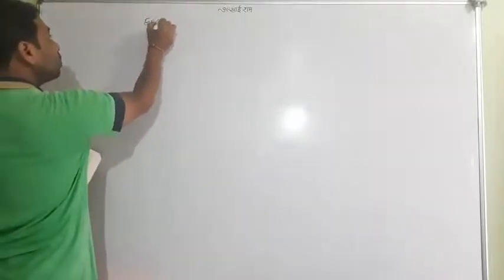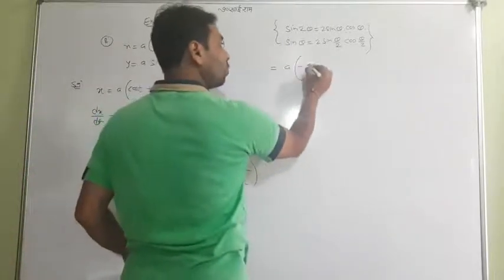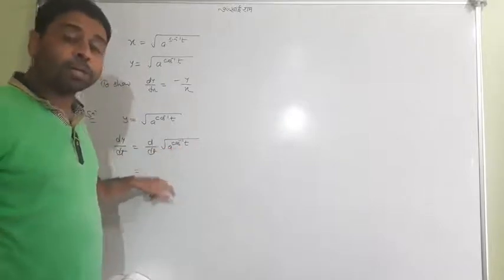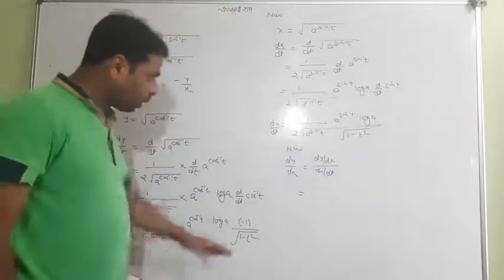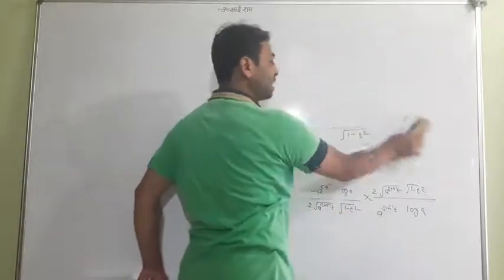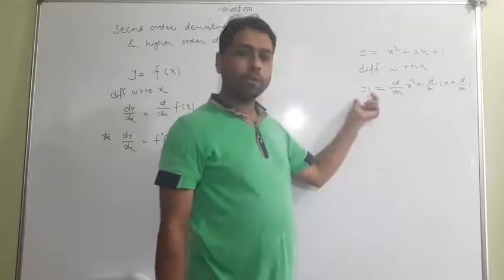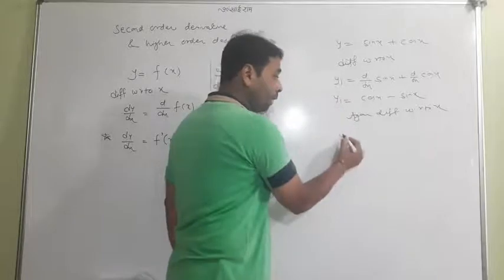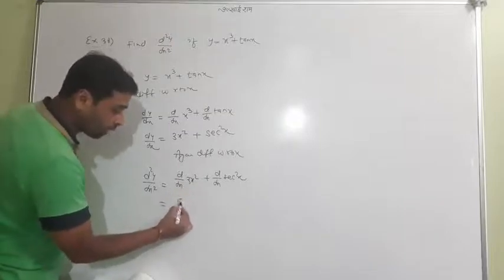CLASS XII | CONTINUITY AND DIFFERENTUABILITY | MATHS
SECOND ORDER DERICATIVES